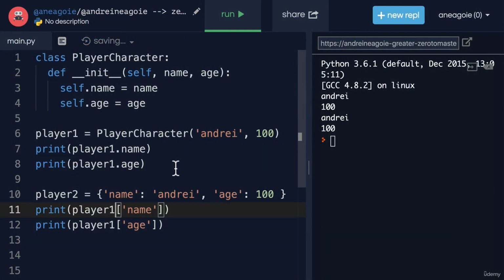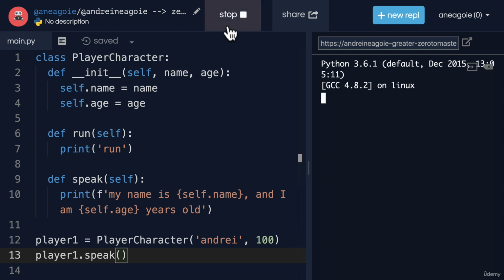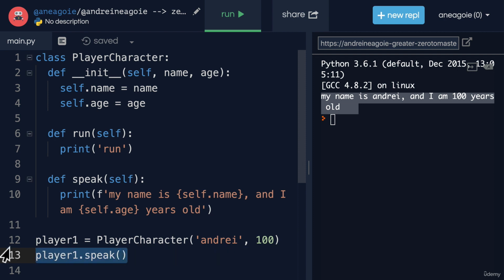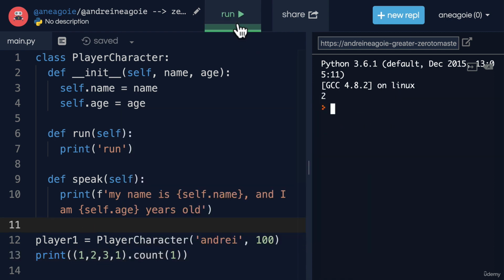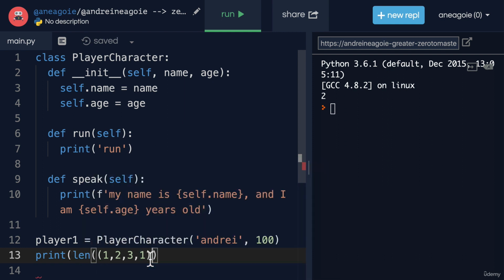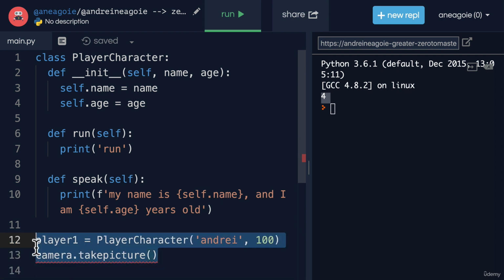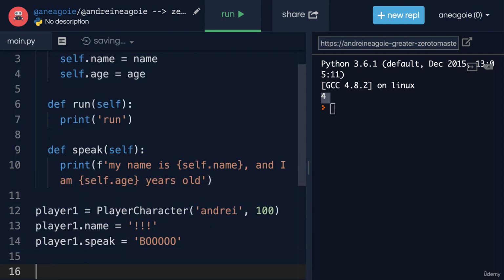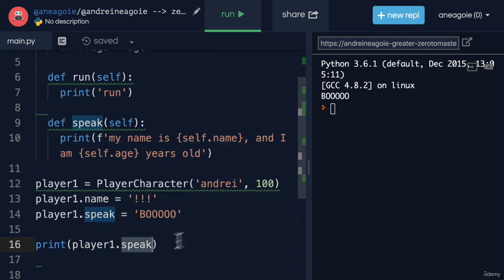Abstraction in Python - Python Full Course for Beginners 2023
python telusko
python basics
python apni kaksha